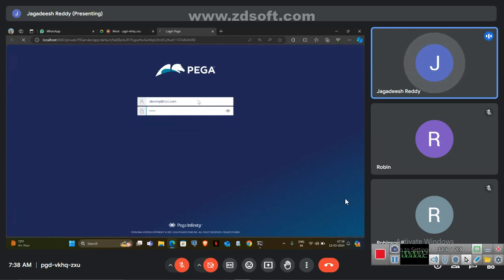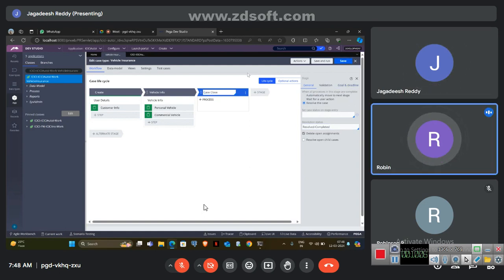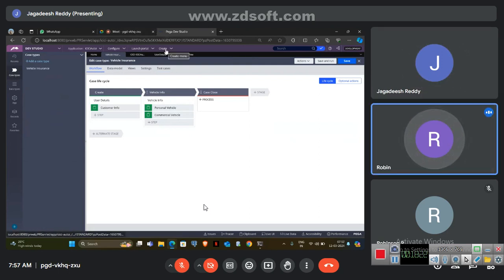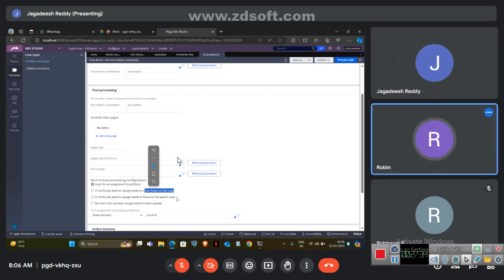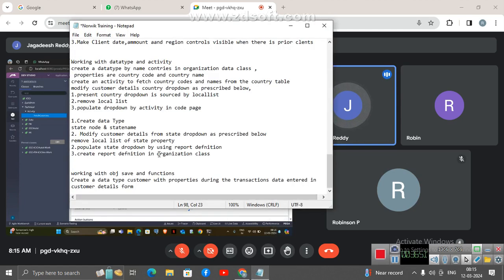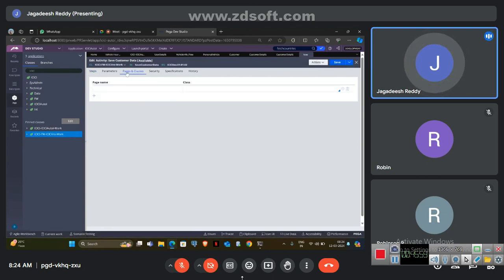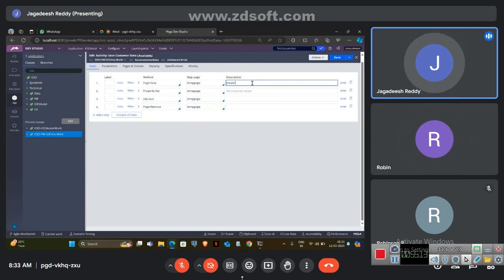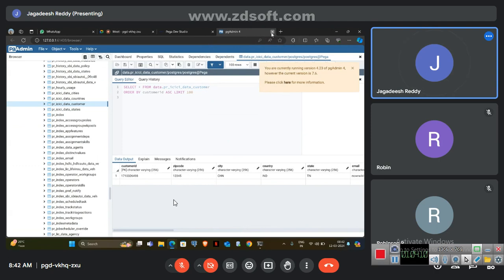PEGA-12- Case Types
Case Types